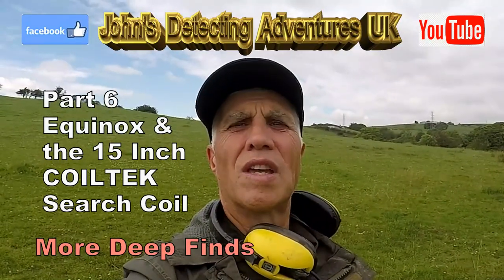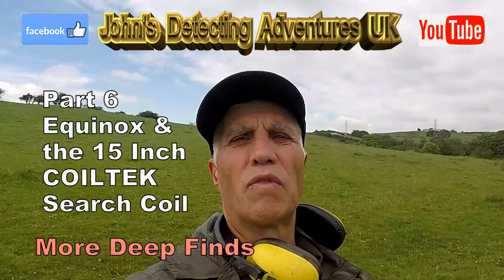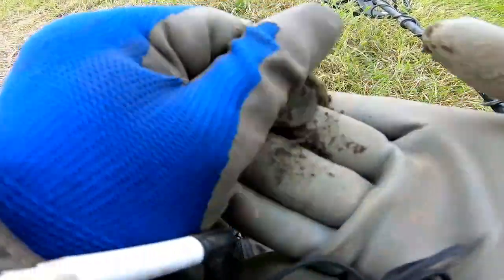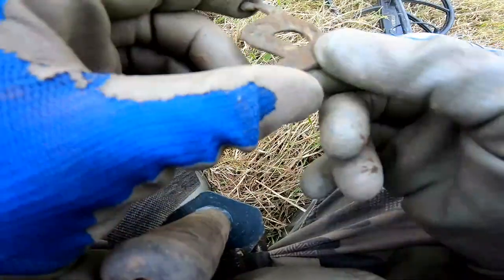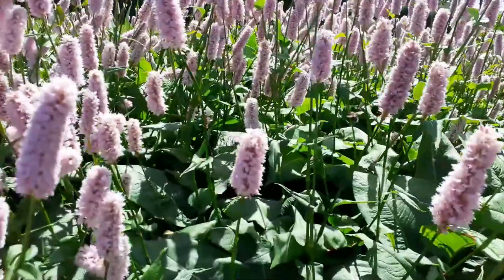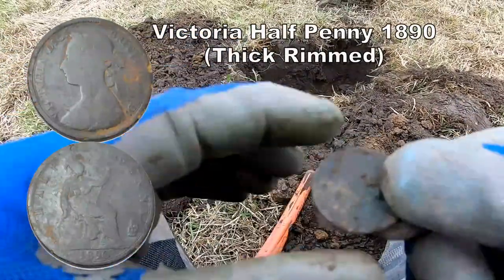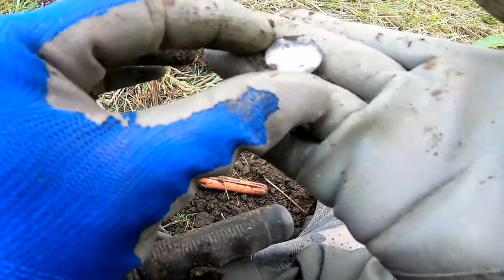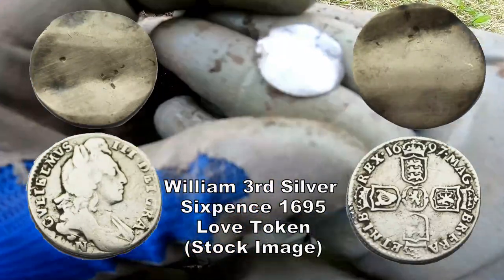Silver Love Token & which Period is it & What Else Did I find?